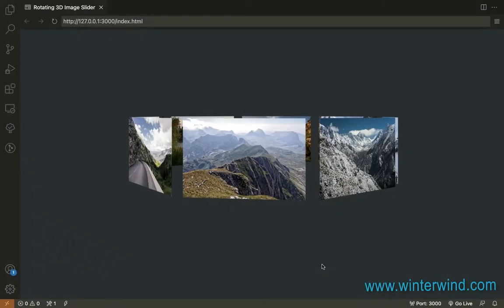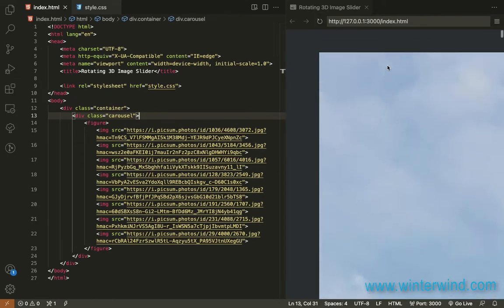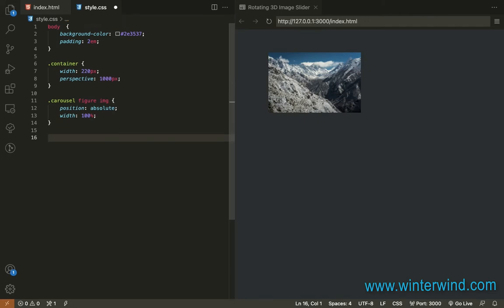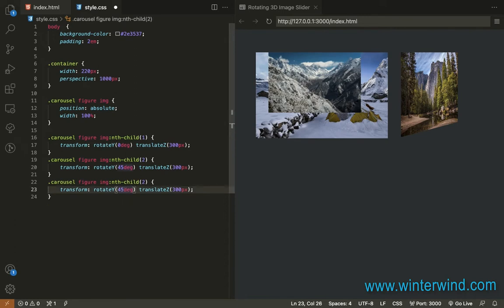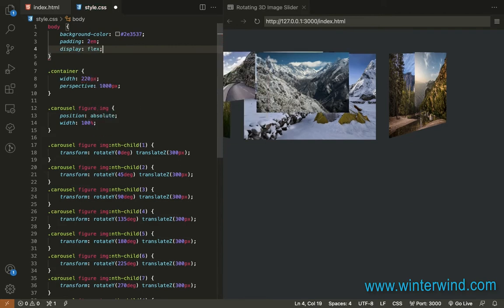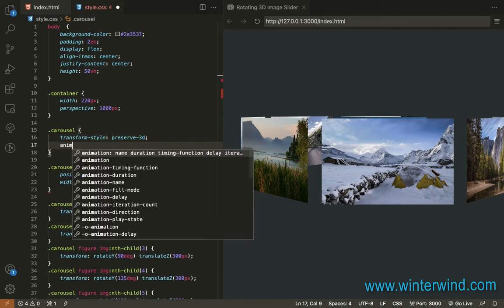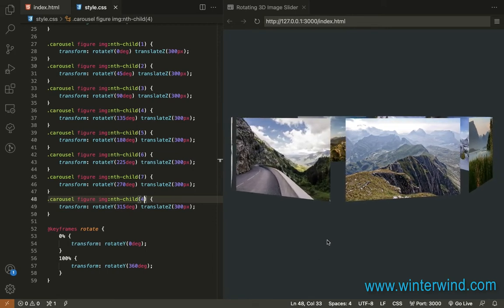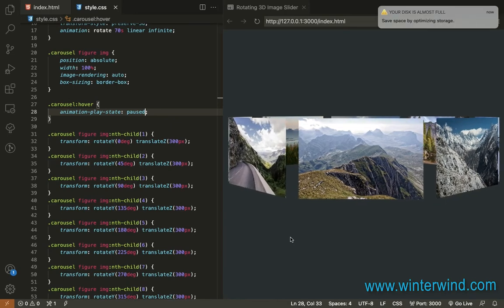Rotating 3D Image Carousel with CSS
Learn to create a rotating 3D image carousel with CSS. Tutorial by Winterwind.com